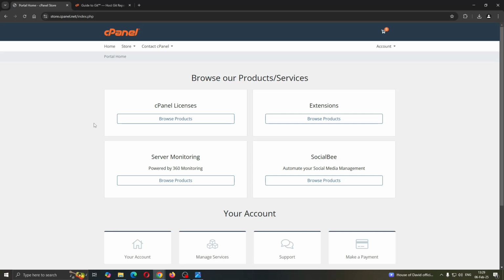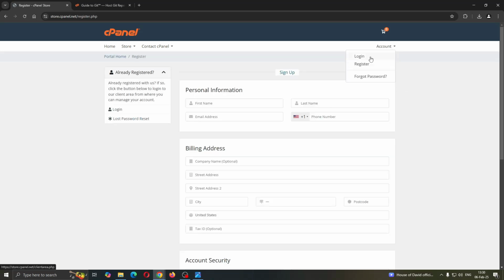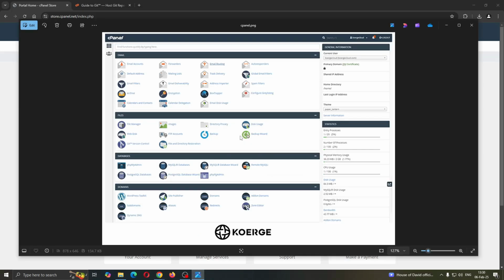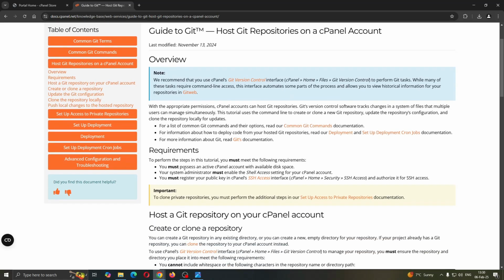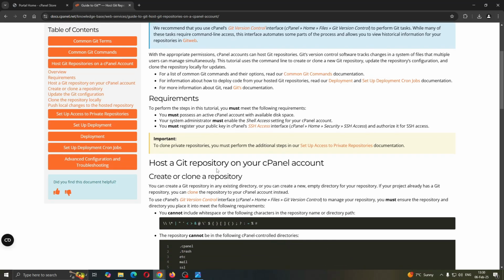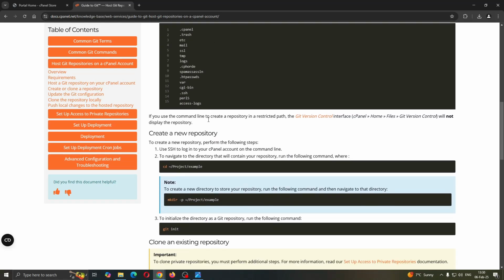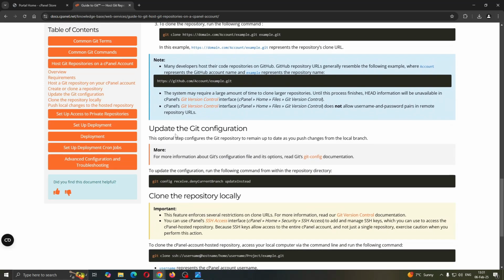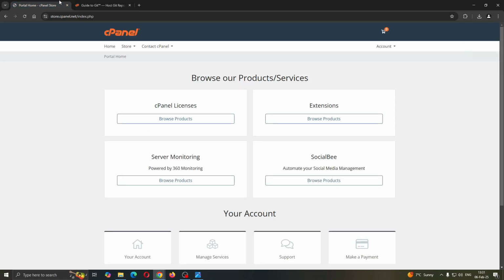How To Connect Git With cPanel Tutorial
Today we talk about connect git with cpanel,cpanel,git version control,cpanel tutorial